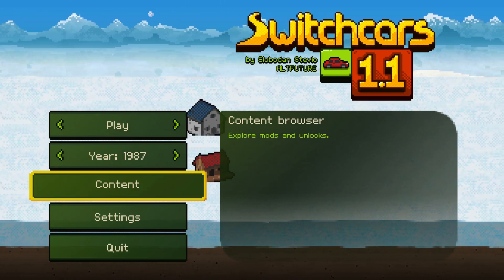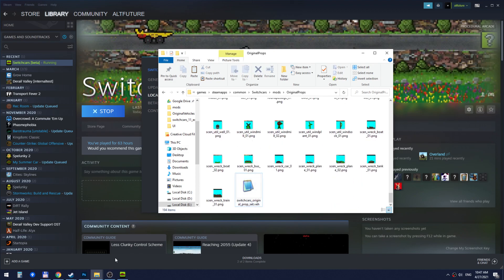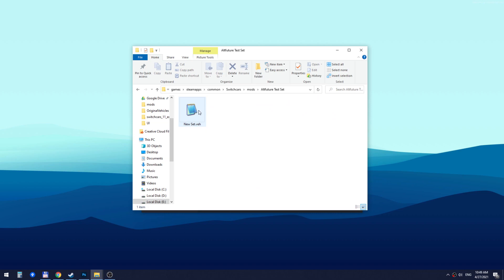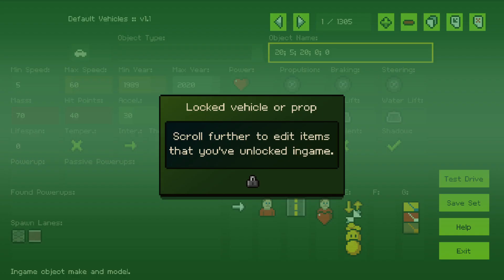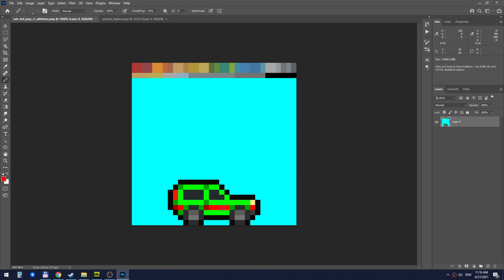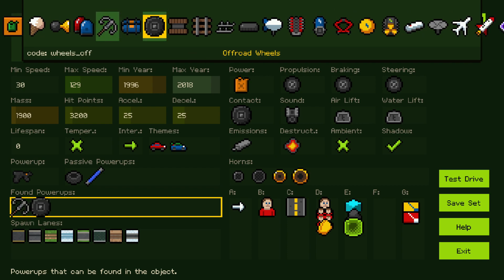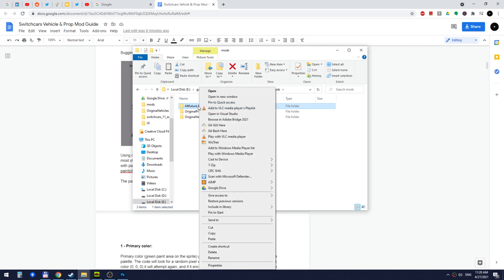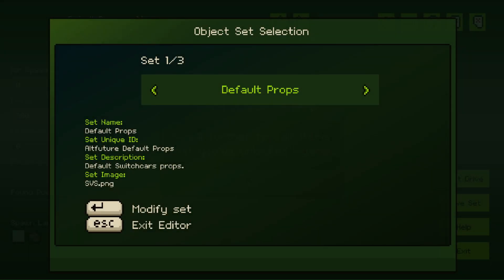Switchcars 1.1 - Vehicle Editor Tutorial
This tutorial aims to quickly introduce you to how mods work in Switchcars 1.1. The detailed online guide can be found here:

Escape alien beasts across varying environments and eras, in more than 1300 vehicles!